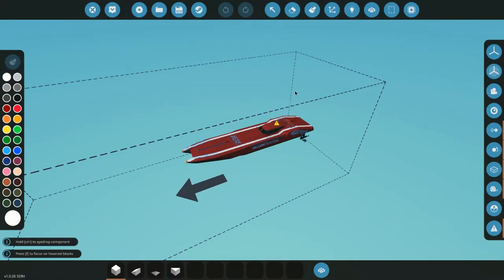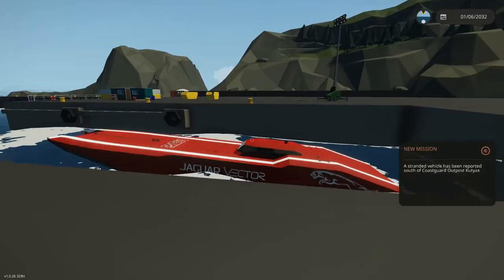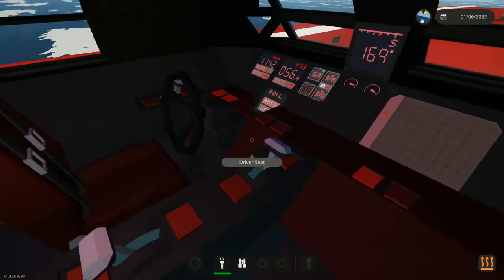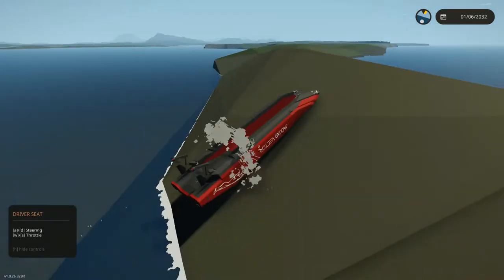This Speedboat is AWESOME! (Stormworks: Build and Rescue)